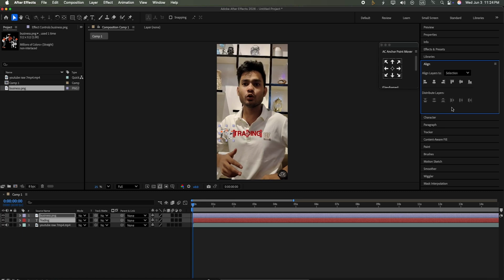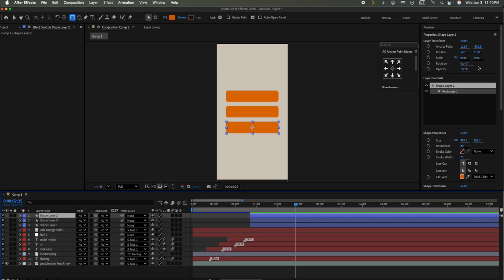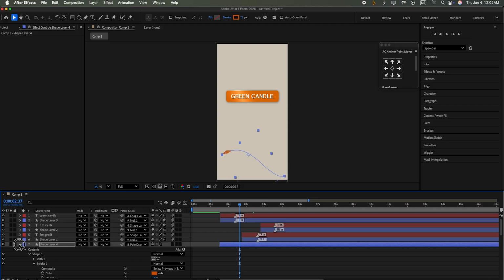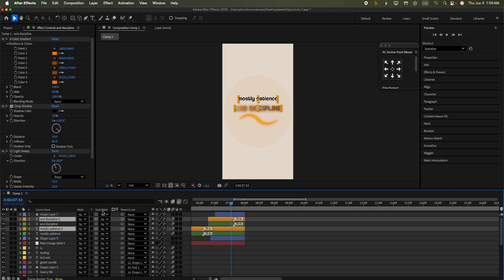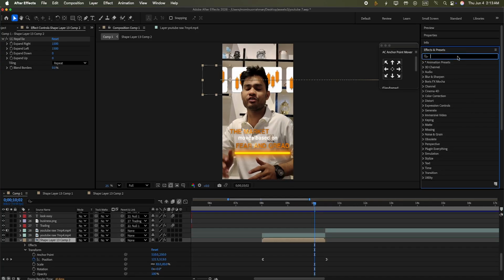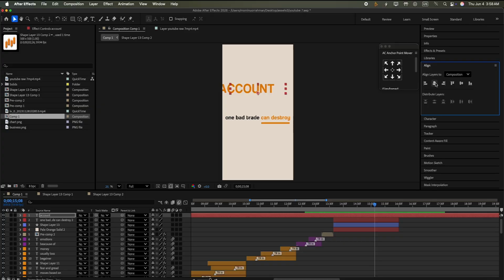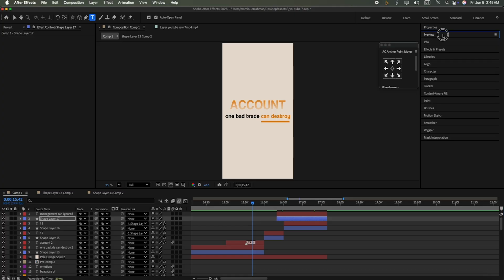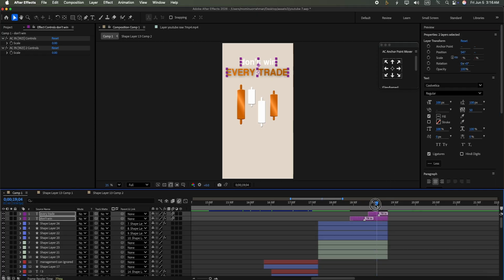Revealed My Entire Shorts Editing Workflow inn After Effects | Full Breakdown|(Free Raw Footage)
In this video, I’ll break down my complete workflow for creating clean and minimal YouTube Shorts in Adobe After Effects. You'll learn how to use smooth animations, modern text effects, seamless transitions, motion graphics, and professional editing techniques to make your short-form content more engaging and visually appealing. Whether you're a beginner or an experienced editor, this tutorial will help you improve your editing style and create high-quality Shorts, Reels, and social media videos with a clean and professional look.
This full breakdown covers project organization, animation principles, timing, visual hierarchy, typography, motion design, and export settings to help you achieve polished results. If you're looking to level up your content creation skills and learn a modern editing workflow in After Effects, this tutorial is for you.